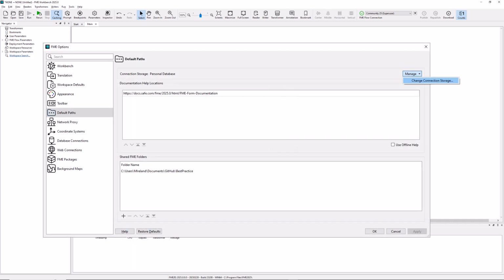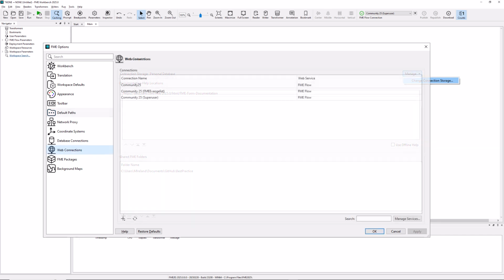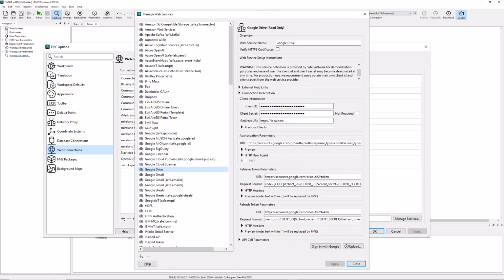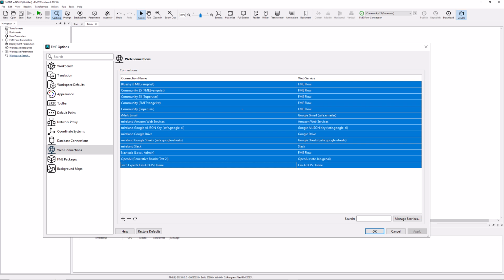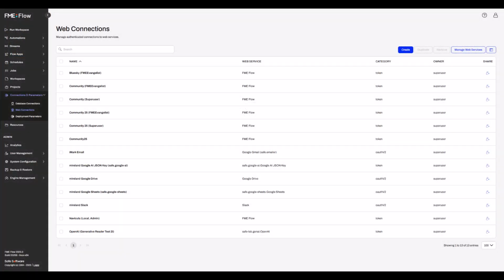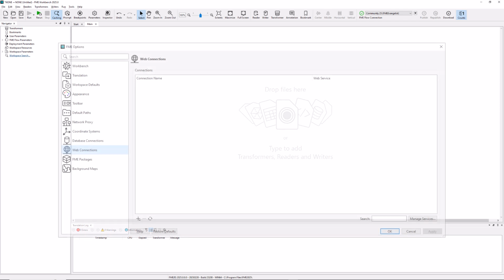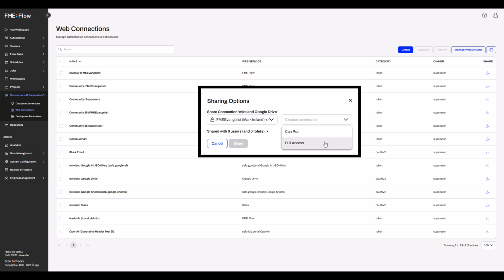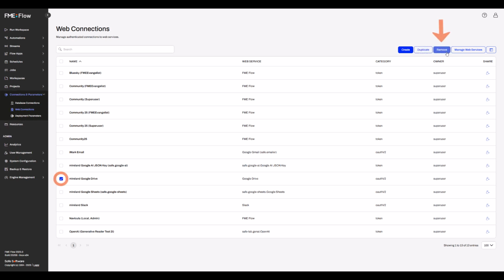FME 2025.0: Connection Storage on FME Flow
FME 2025.0 expands the conditional visibility options for user parameters, with more filter conditions and the ability to create complex compound conditions.

This video explains what new features are available and shows several demonstrations of how it works.

00:00 Introduction
00:14 The New Functionality
00:39 Connecting to a Flow Instance
01:20 Transferring Existing Connections
02:28 Connections on FME Flow
02:36 Connection Permissions
03:09 Sharing Connections
03:45 Revoking Permission
04:01 Final Points of Interest
04:36 Wrap-up